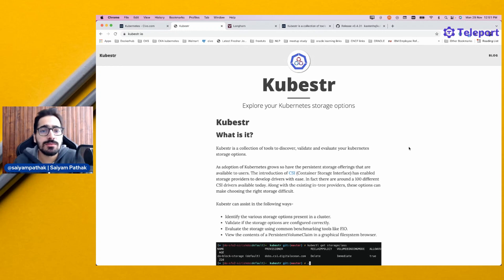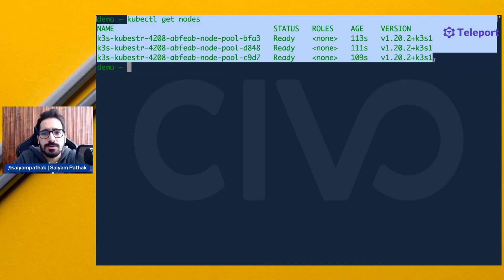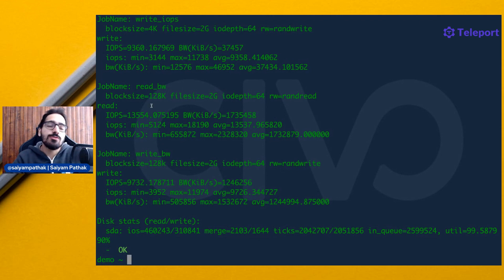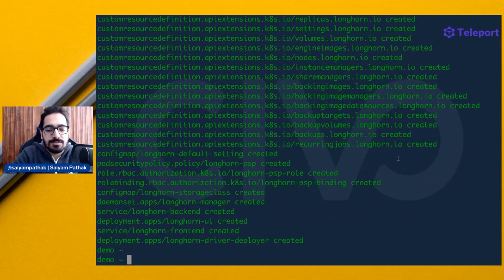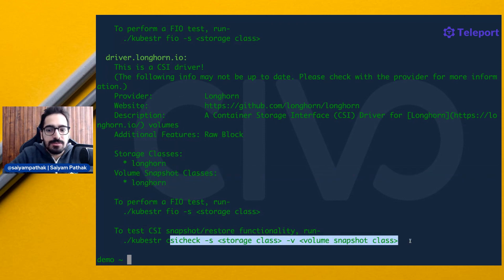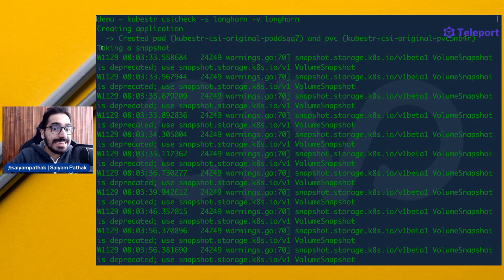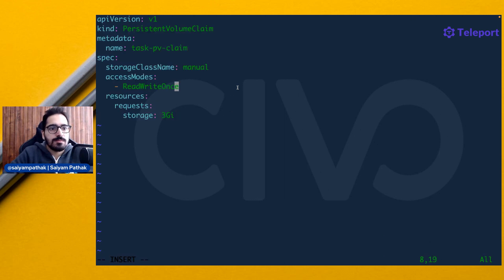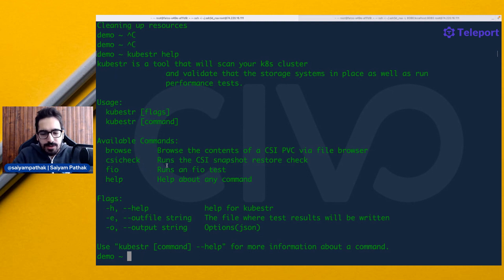Kubestr walkthrough - Exploring Kubernetes storage options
Kubestr is a collection of tools to discover, validate and evaluate your kubernetes storage options.
In this video, I discuss how to run fio benchmark, do a csicheck for snapshotting and how to browse PVC via Kubestr.
I wrote about it in March 2021 and now this is a walkthrough video with more features that are added over time to Kubestr.

Timestamps:
00:00 Introduction
01:52 kubestr fio
04:57 kubestr csicheck
09:31 kubestr browse